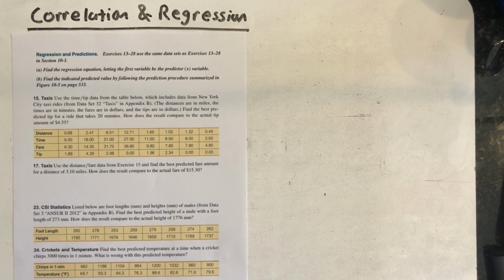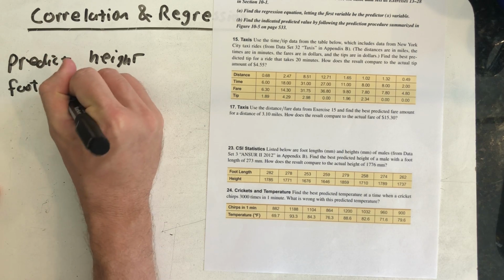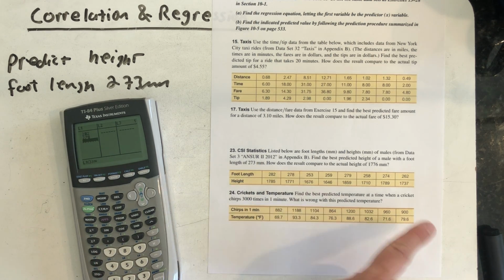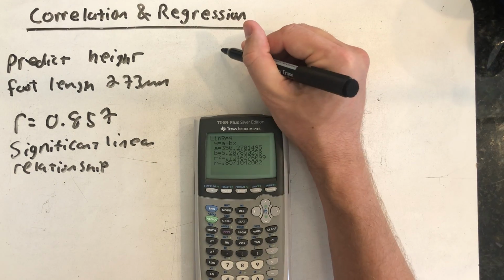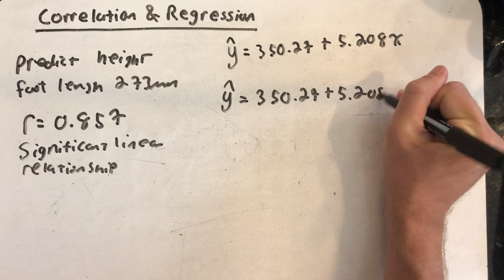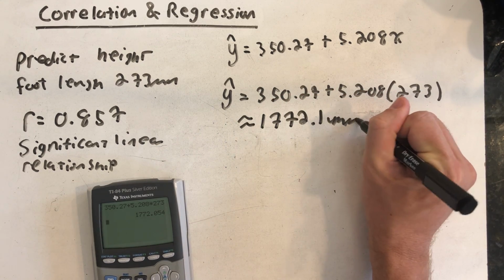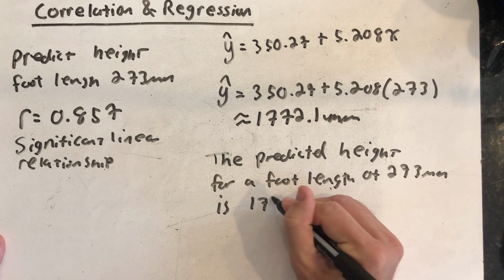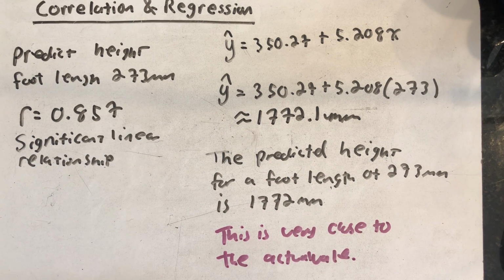Correlation and Regression 3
An example from page 541 of Triola's Elementary Statistics.